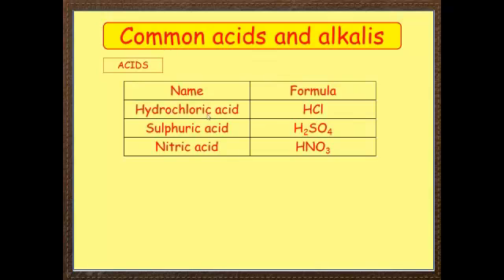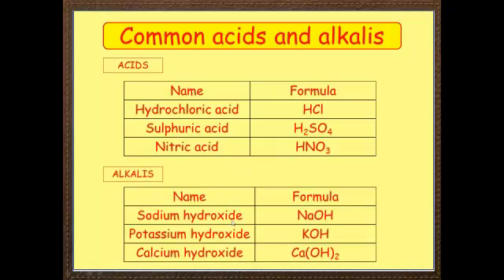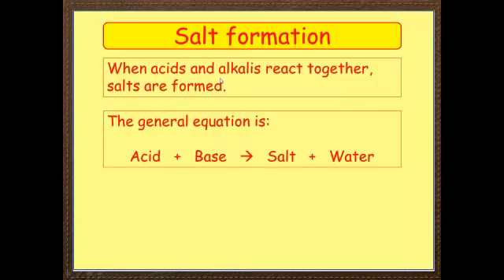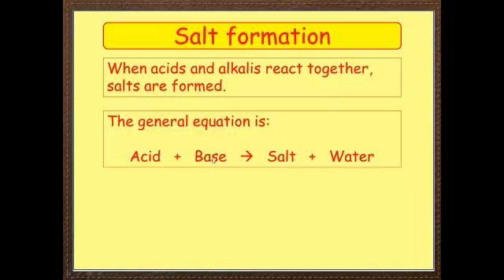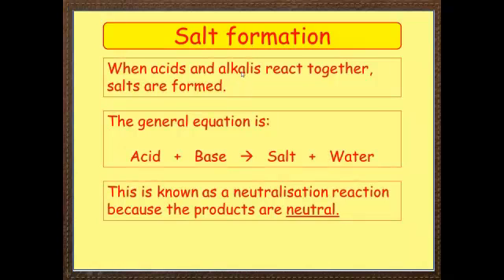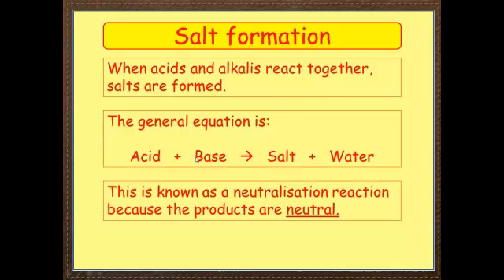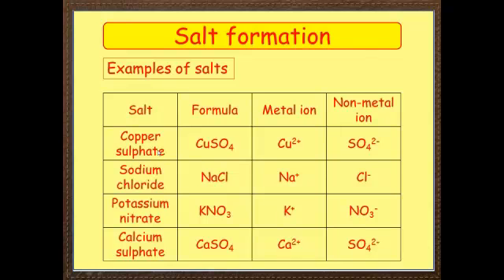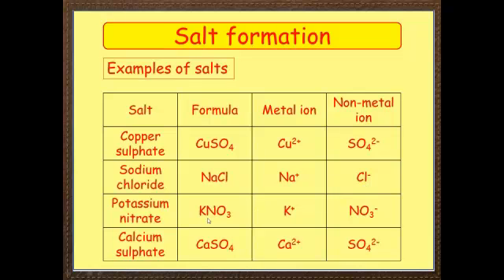Acids, alkalis and salt formation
Acids, alkalis and salt formation.  In this short video I give examples of common acids and alkalis (bases) and how these react together by neutralisation reactions to form salts.